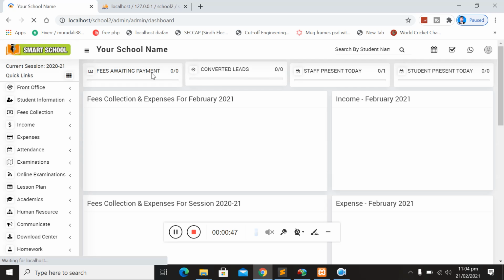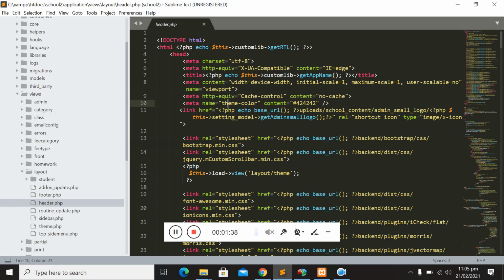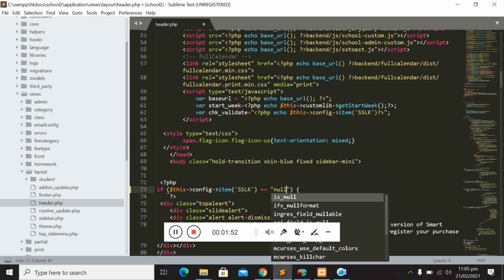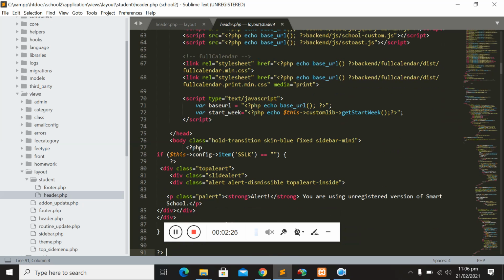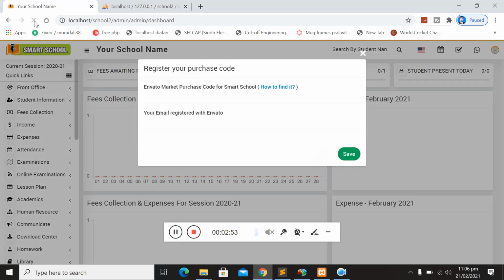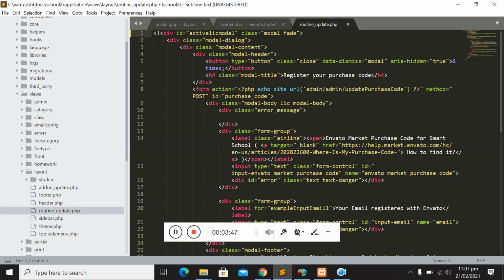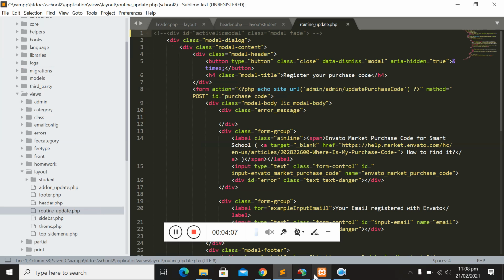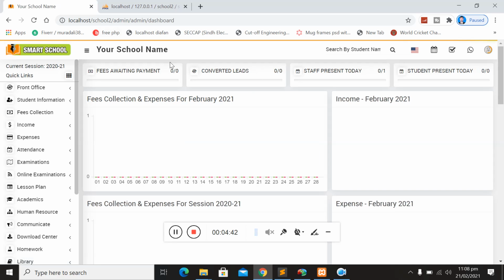How to set null new smart school management system proved smart school 6.2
New smart school management system 6.2 nulled and with all errors fixing.
Hello everyone and in this tutorial we will learn that how we can fix the carers of smart school management system and you will get the nulled hundred percent approved project for your educational purposes uses and here you can get all the necessary steps while you had downloaded the smart school management system 6.2.0 smart
in this section you will fix all the errors of smart school new version and with its all functions for "free"
100% true based work

Before starting this with tutorial you must download notepad plus plus which is the common editor for free of cost I am using sublime.

if you are affecting any kind of error regarding the smart school management system then you contact me on my official email address which is added into the about the session this tutorial is based on the educational purpose and not for any hacking or bypassing any kind of security update